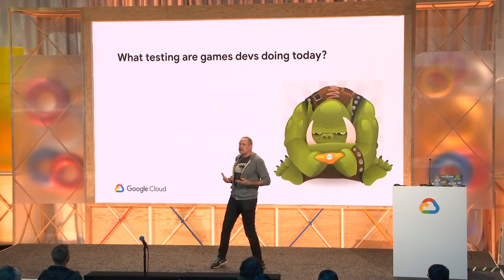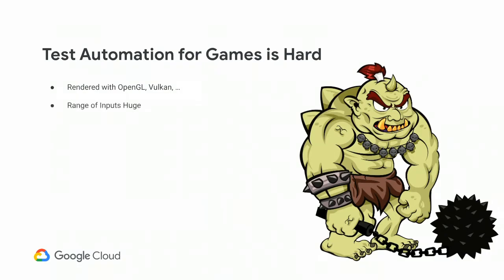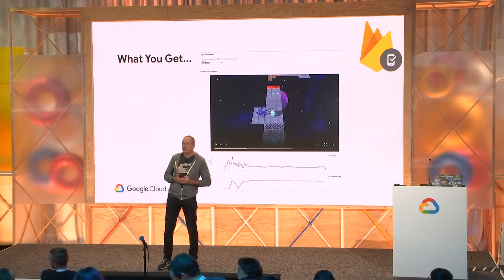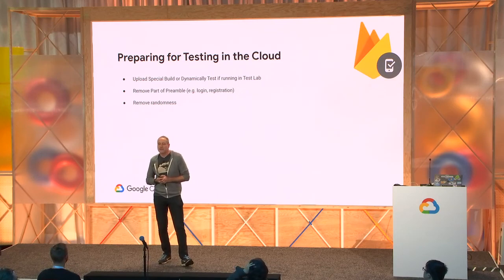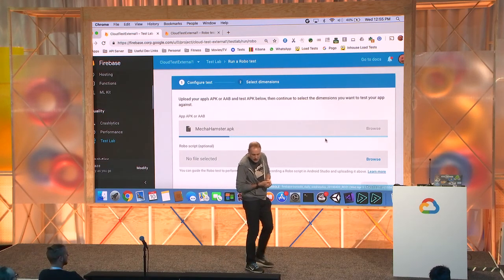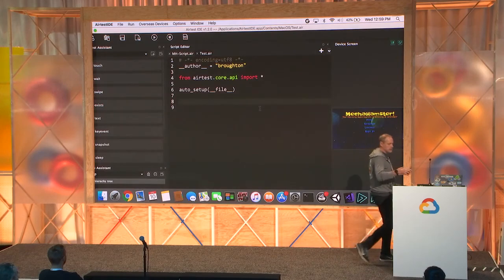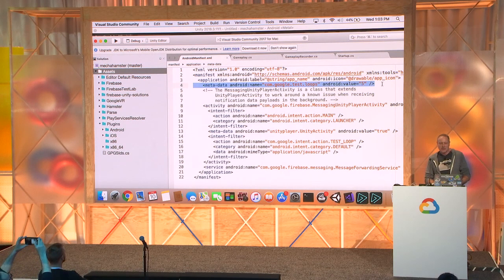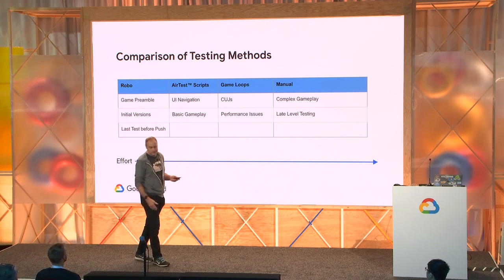The "Why" and "How" of Testing Games in the Cloud (Cloud Next '19)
Most games are still tested manually. With many recent advances, especially in the area of machine learning, it is now possible to perform more sophisticated automated games testing to uncover important quality issues in your game before your users do.

In this session, we will talk about all the different ways you can test your game automatically with little to no effort on your part.

Speaker(s): Justin Broughton

event: Google Cloud Next 2019; re_ty: Publish; product: Cloud - General; fullname: Justin Broughton; event: Google Cloud Next 2019;